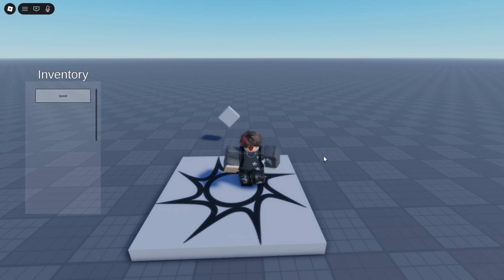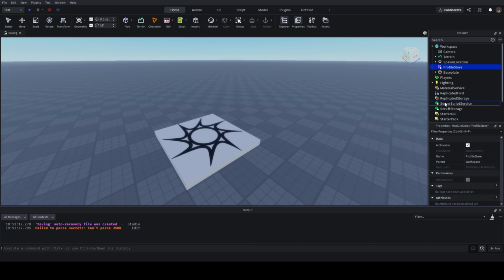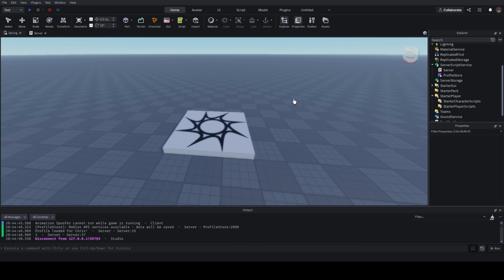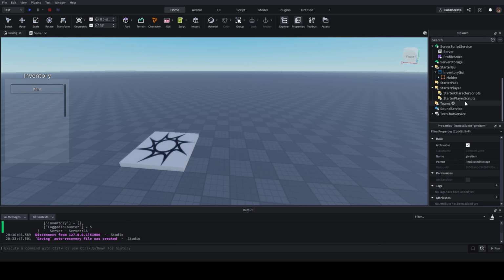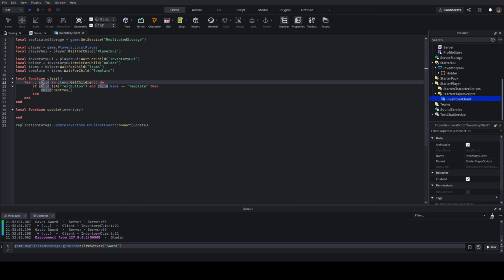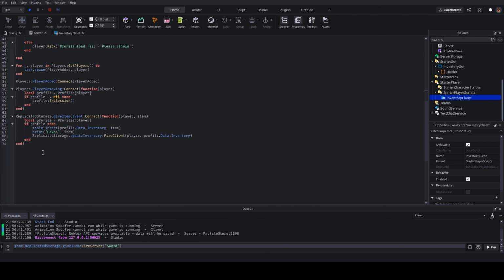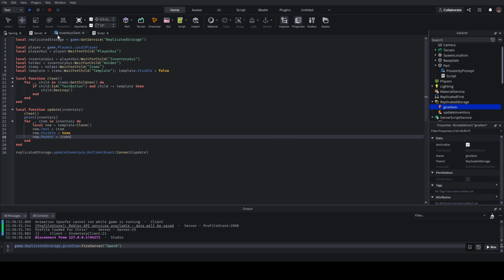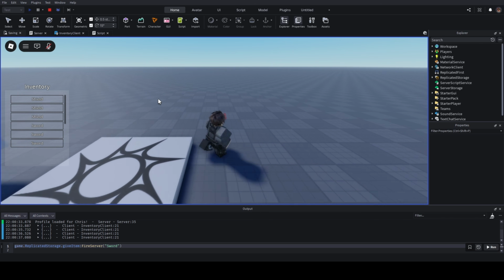Basic Inventory Saving Tutorial (ProfileStore) | Roblox Studio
Sorry about the cuts in the video, OBS kept messing up.

0:00 Showcase
0:21 Profile Store API
1:15 Enabling API Services
1:41 Getting ProfileStore Module
2:05 Scripting
4:09 Creating Gui
5:10 Gui Explanation
6:51 Scripting
14:04 Result